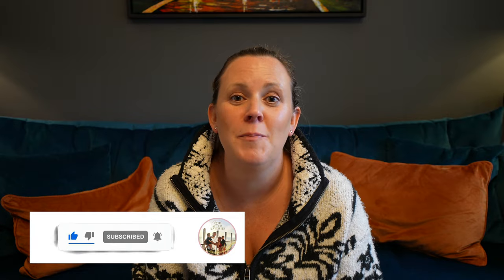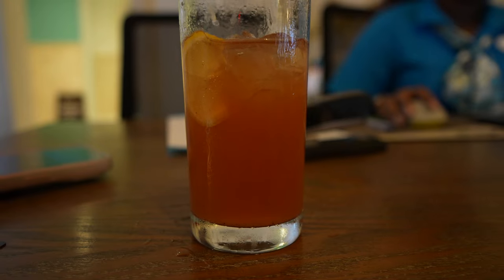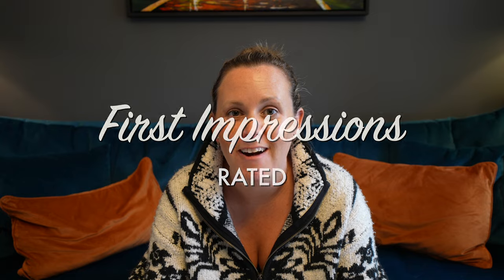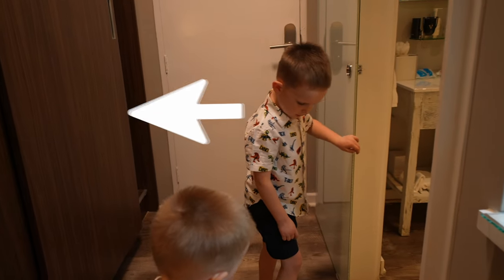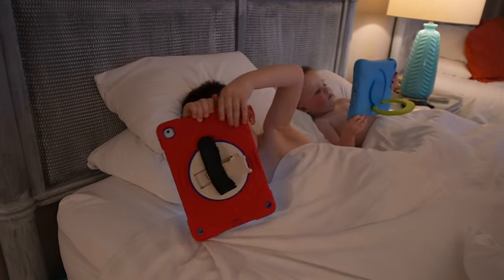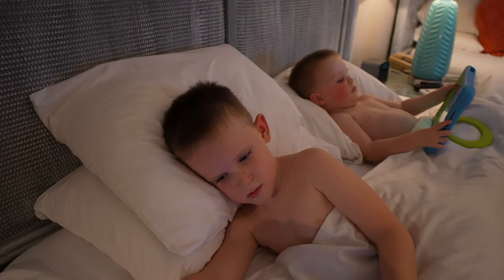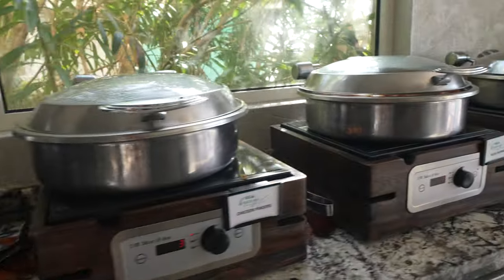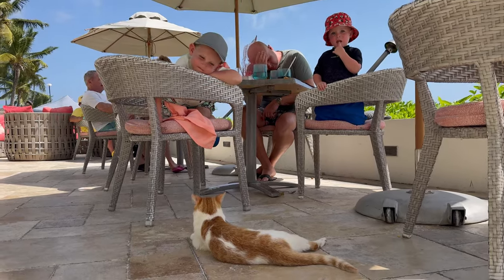The Good, Bad & Ugly ☀️ SEA BREEZE BEACH HOUSE, BARBADOS 🌊 Full Review & Ultimate Guide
🌊☀️We recently spent 9 nights, 10 days, at SEA BREEZE BEACH HOUSE in BARBADOS. So we're reviewing (and showing) everything to help you decide whether Sea Breeze Beach House is right for you.

In my previous life, I was an International Training Manager for a 5* hotel & spa brand, I used to travel the world, living out of 5* hotels such as Ritz Carlton, One & Only, Luxury Collection etc, I would write reports on the standards I found at these hotels and train the teams to ensure true 5* standards at all times.
You're joining us in the last video of this vlog series, so check out our travel day vlog and Barbados Island must-do vlog of our trip if you haven't seen them already!

See you there, Sam x ❤️

00:00 Introduction
01:23 First Impressions of Sea Breeze Beach House, Barbados
05:38 Rooms reviewed and rated
09:36 Beach & Pools reviewed and rated
14:55 All inclusive reviewed and rated
21:25 Room for improvements
25:16 Value for money
27:00 Overall score!